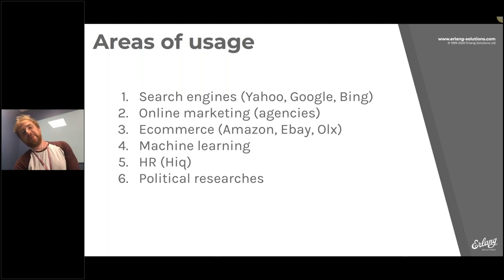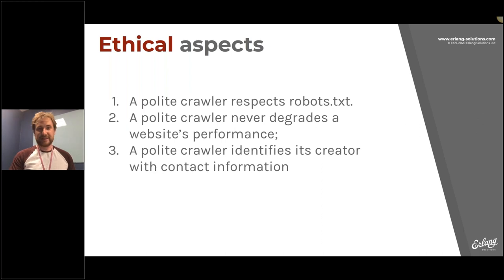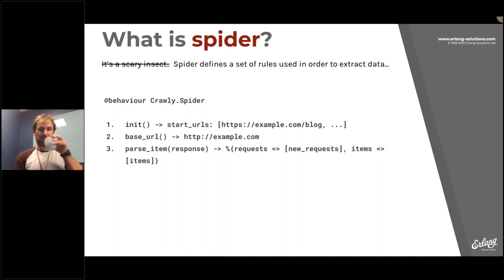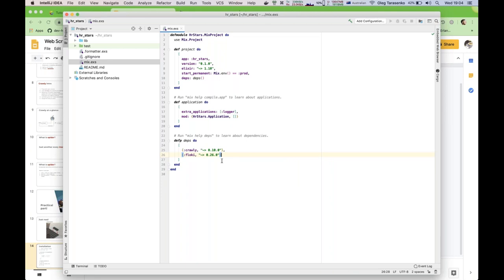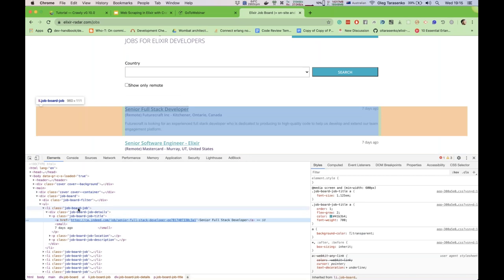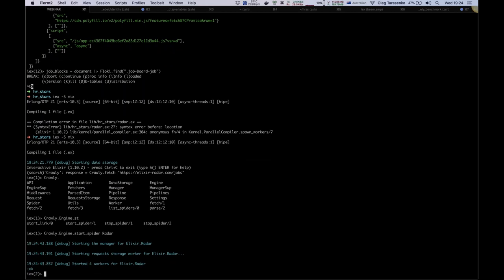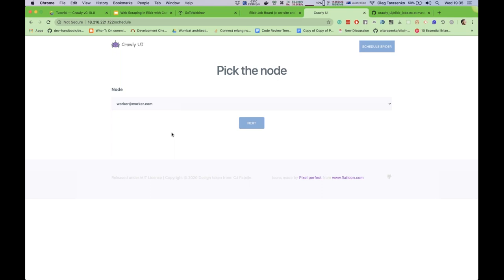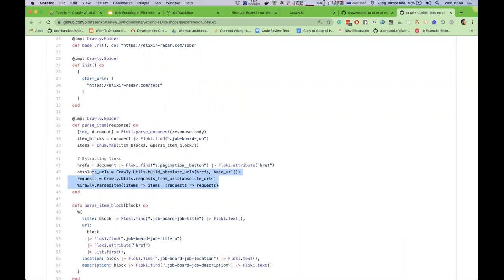How to use web scraping in Elixir to gather useful data | Erlang Solutions Webinar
Businesses are investing in data. The big data analytics market is expected to grow to $103 billion (USD) within the next five years. It’s easy to see why, with everyone of us on average generating 1.7 megabytes of data per second.

As the amount of data we create grows, so too does our ability to inherent, interpret and understand it. Taking enormous datasets and generating very specific findings are leading to fantastic progress in all areas of human knowledge, including science, marketing and machine learning.

So how do we find this data? Web scraping or data scraping is a powerful tool to find and gather publicly accessible data.

Introducing Crawly.
Crawly is a high-level application framework for crawling web sites and extracting structured data which can be used for a wide range of useful applications, like data mining, information processing or historical archival.

In this webinar, Oleg Tarasenko, the creator of Crawly will introduce you to it and discuss what it can do, how it can do it and why that's useful for you.